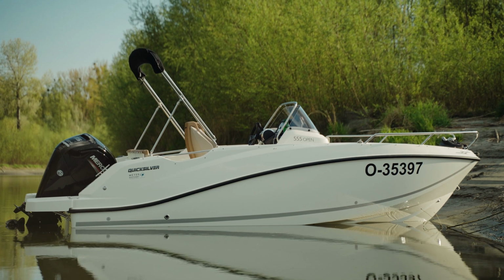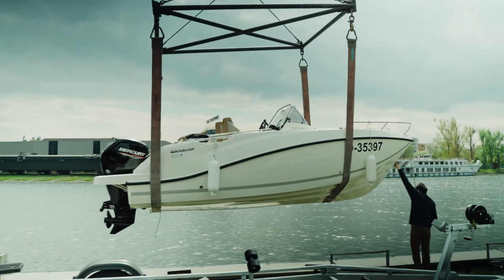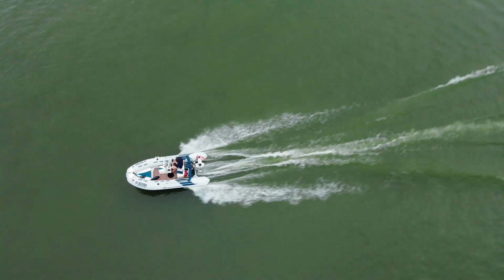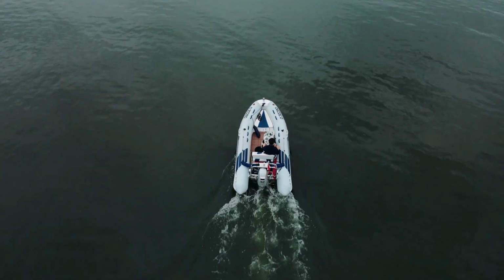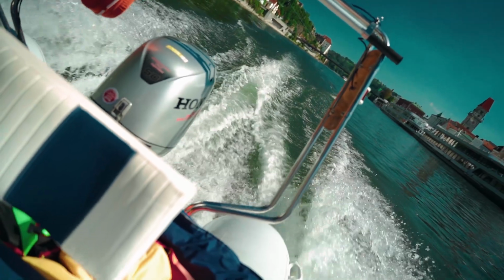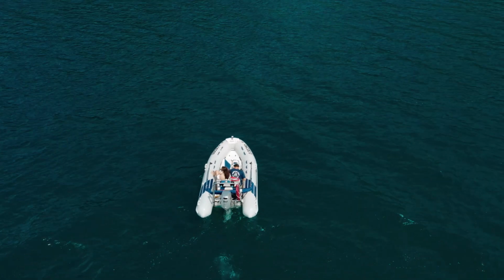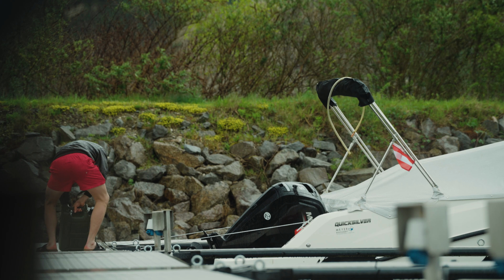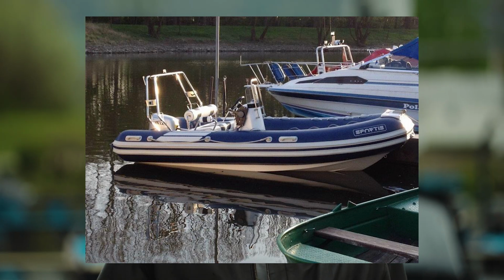Watch this before buying a Rigid Inflatable Boat (My rib was leaking air and not watertight)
I have about 10 years of experience of owning and driving a small 4.5-meter RIB. I had some good experiences with it but also some major issues.

Chapters:
00:00 My Story
01:21 The Problem with our RIB #1
02:20 The other Problem with our RIB #2
02:27 Prepping the boat for anchoring
03:25 About Rigid Inflatable Boats
05:00 Fuel economy and refuelling
06:03 Cleaning the RIB
07:05 Conclusion

The gear I used to make this video:
- My main camera
- My GoPro